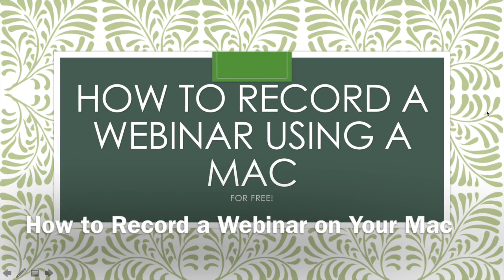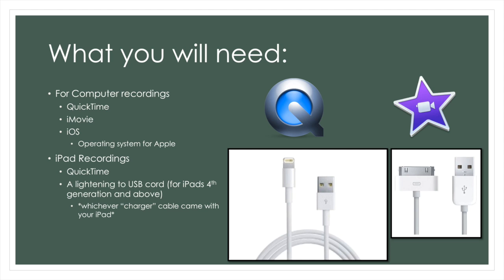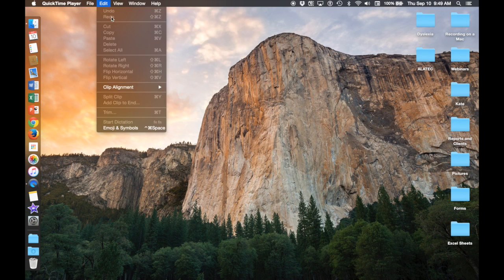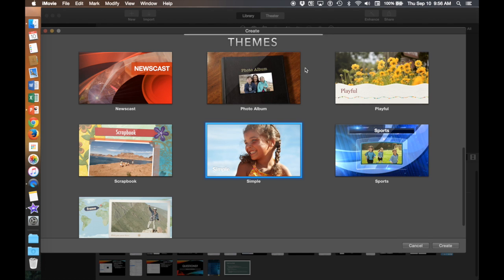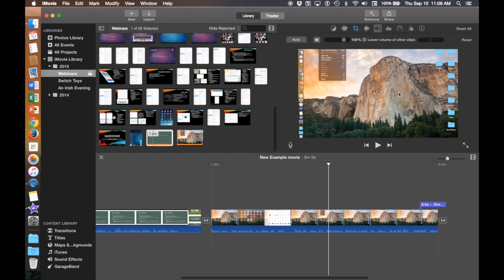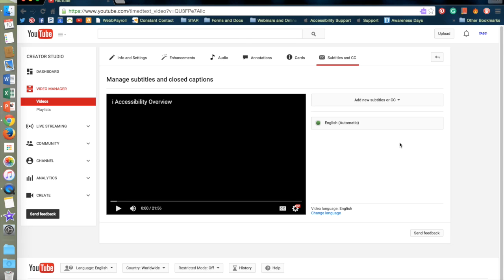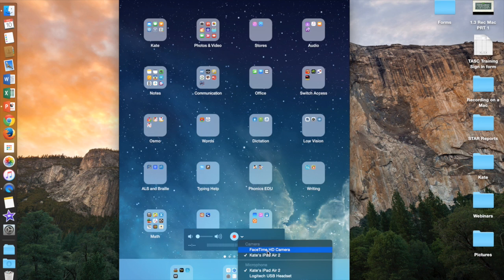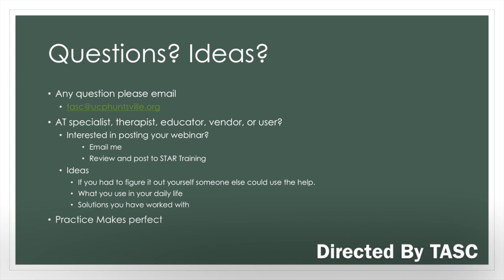How to Record a Webinar on Your Mac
This video is about How to Record a Webinar on Your Mac for free! This video is to help anyone create their own webinar.